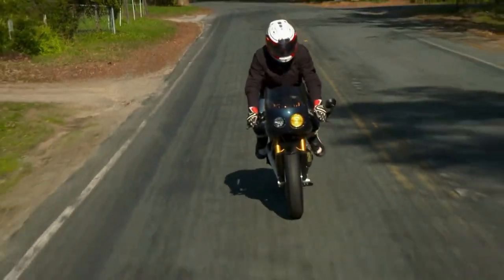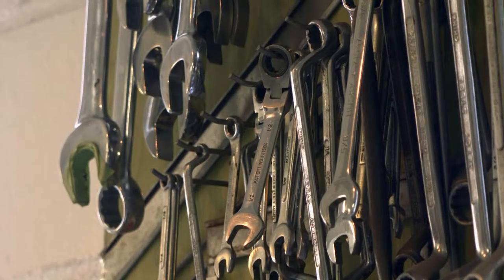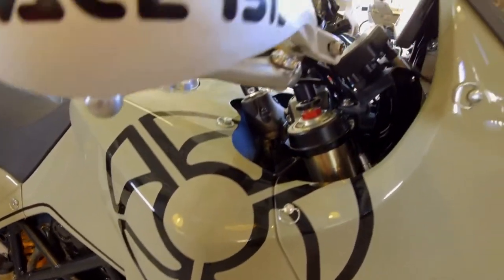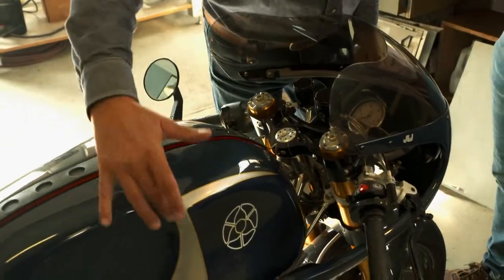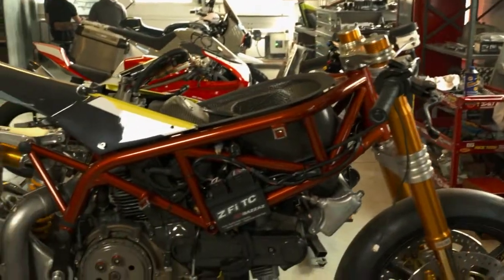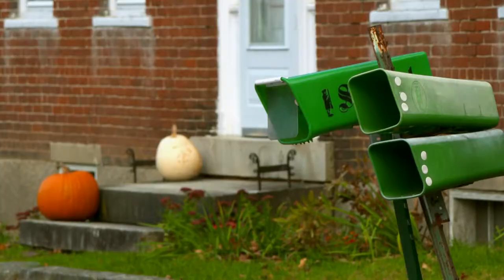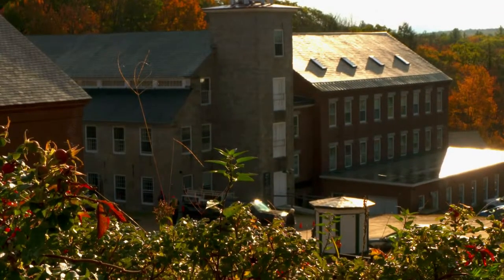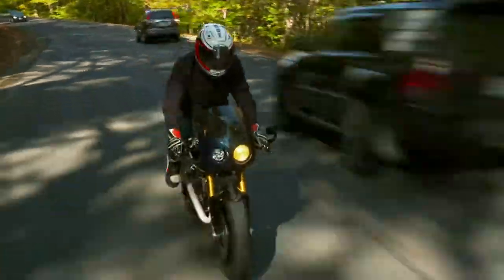Weekends with Yankee: Ducati Motorcycles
Season 3: On this episode of Weekends with Yankee, cohost Richard Wiese gets a thrill from custom-built Ducati motorcycles, made in New England and shipped to some of Hollywood’s biggest stars.